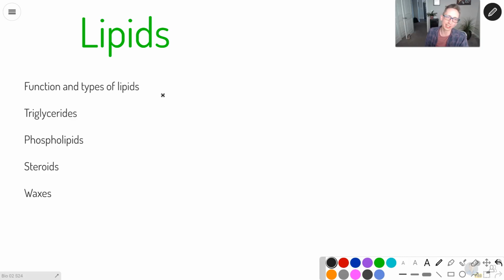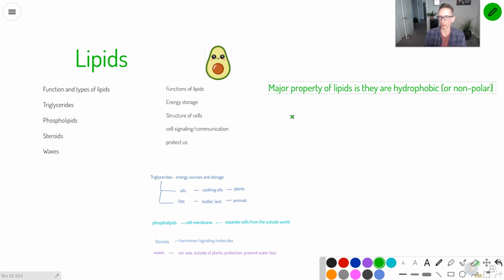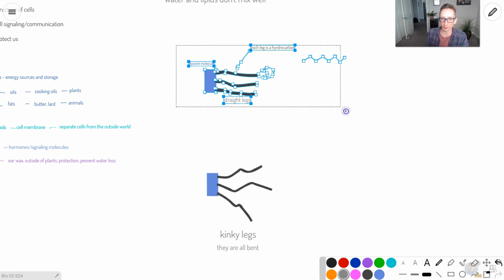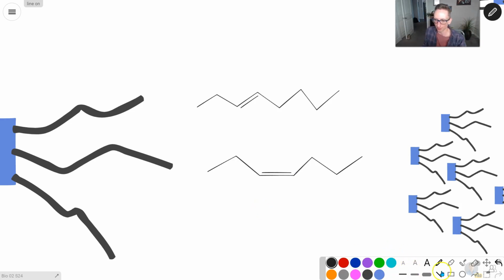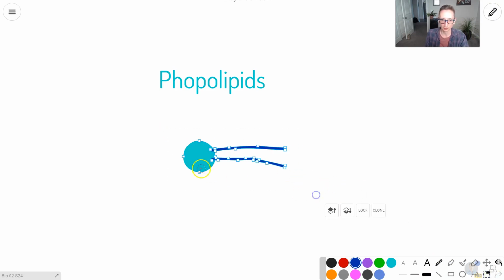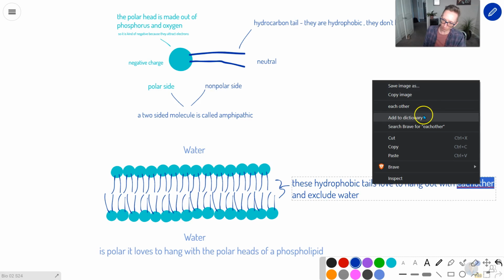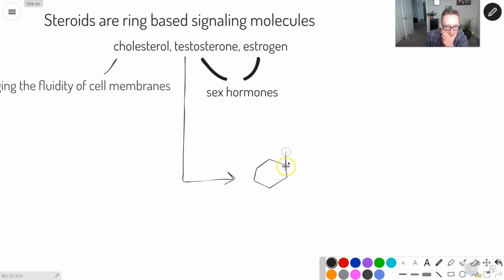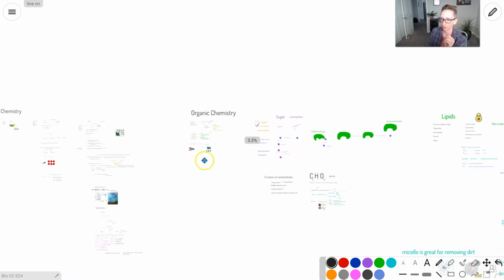Lipids seal my lips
How do cell membranes form spontaneously? Why does fat have so much energy in it? Why are some fats liquid and some solid? What is chapstick made out of? These are the important questions we all must know before we die. Lucky for you I am here existing.